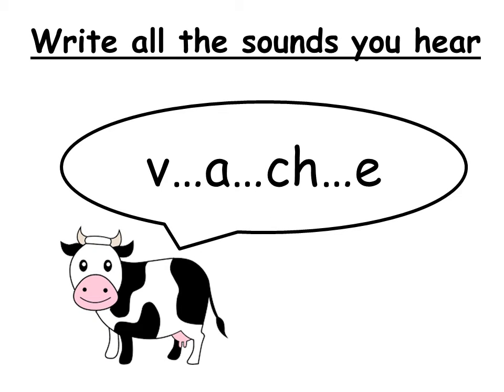Parent Lesson Literacy 3 - Writing Conventions